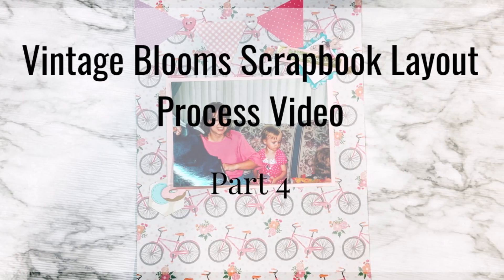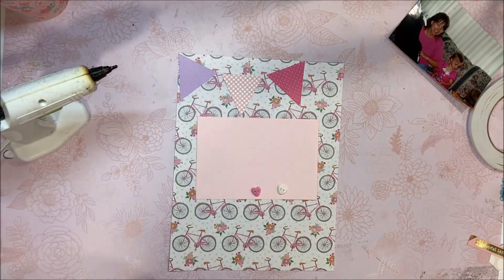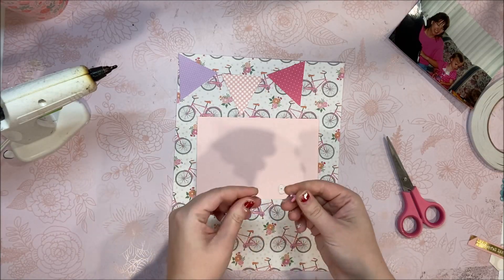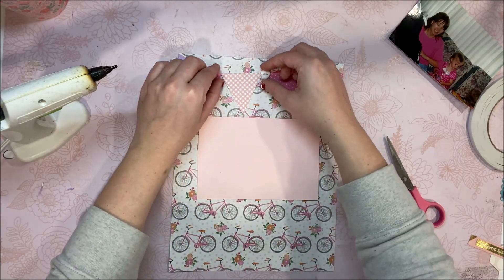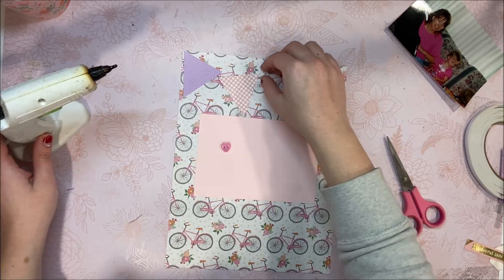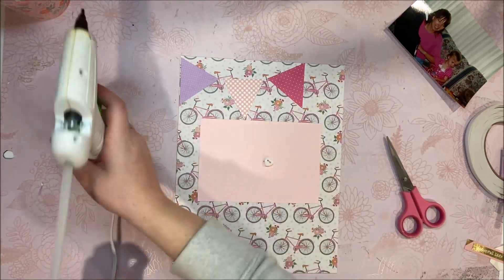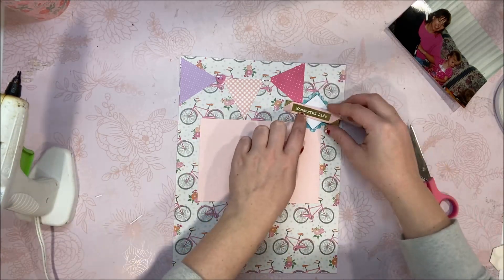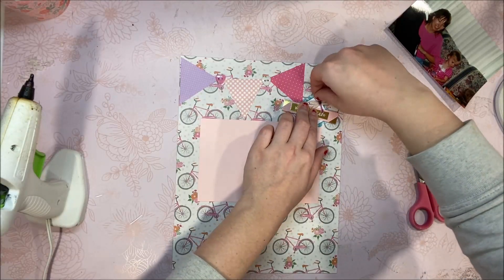Vintage Blooms Scrapbook Layout | PART 4| Full Process Tutorial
For more schedule info and updates, head to my blog!